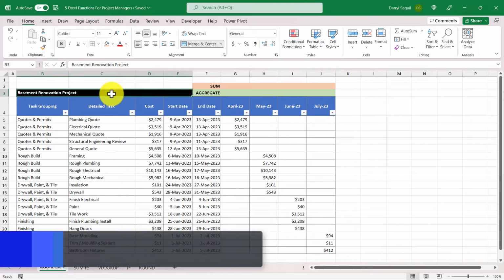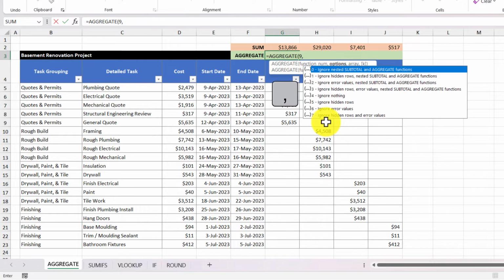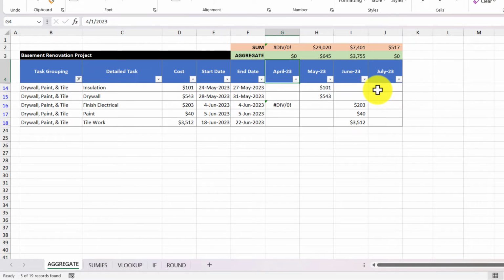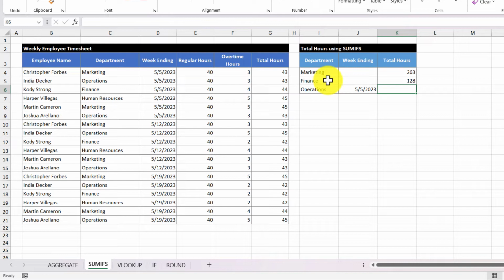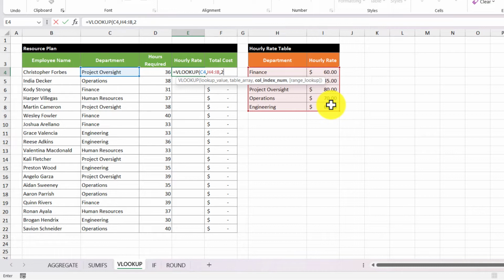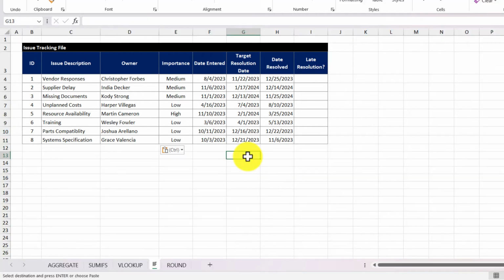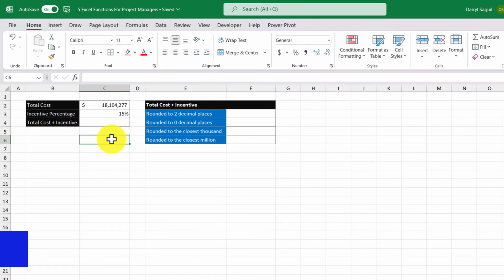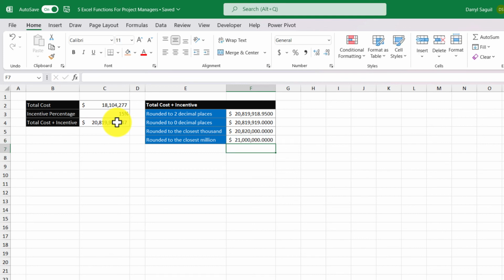Excel For Project Management: 5 Functions You NEED To Know | Office 365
⏰ Timestamps ⏰
00:00 Intro
00:17 AGGREGATE
04:15 SUMIFS
07:03 VLOOKUP
09:32 IF
11:39 ROUND
13:48 Outro

If you are a ProjectManager or are aspiring to become one, make sure that you know these 5 Excel functions. By knowing these 5 functions, you will be able to complete ProjectManagement tasks and analyze data more easily.